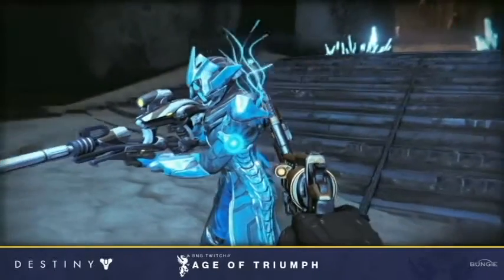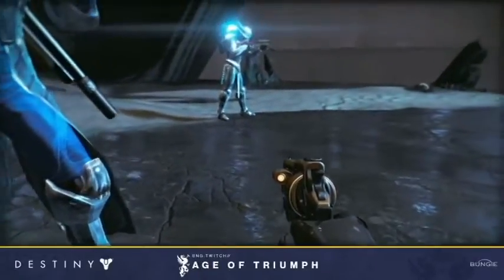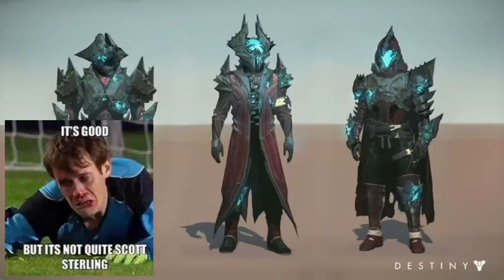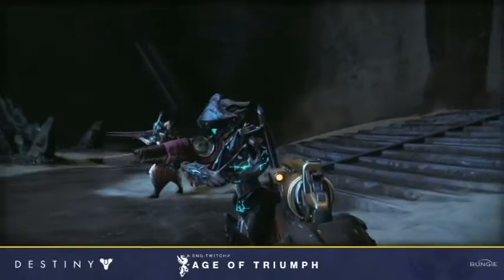Destiny: Age of Triumph New Raid Armor and Treasure Box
This video shows all the new raid armor thats coming to the new age of triumph DLC. The new armor is for all 4 raids and the new treasure box arrmor.